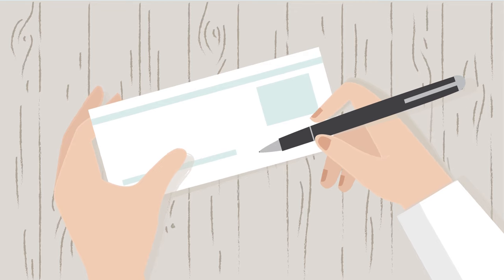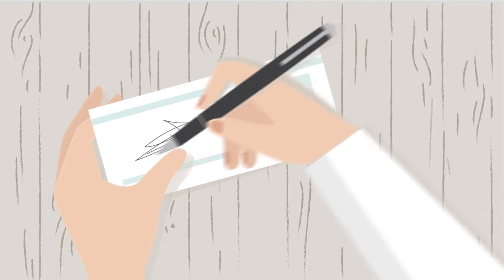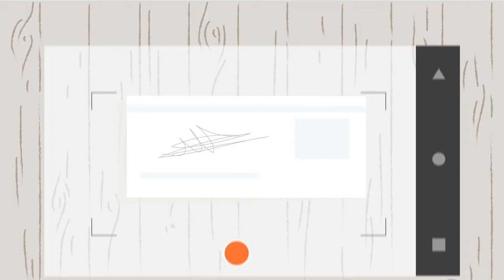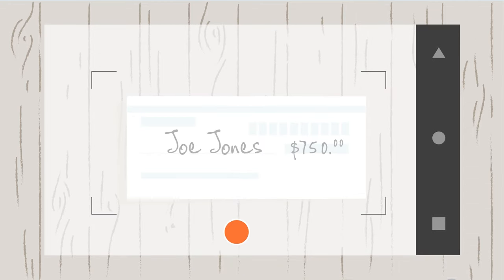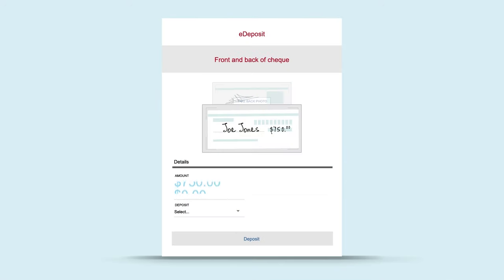How to: CIBC eDeposit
In this how-to video, learn how to use eDeposit to deposit cheques to get the most out of  the CIBC Mobile Banking App.